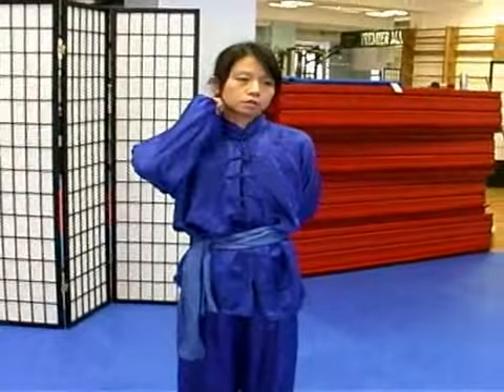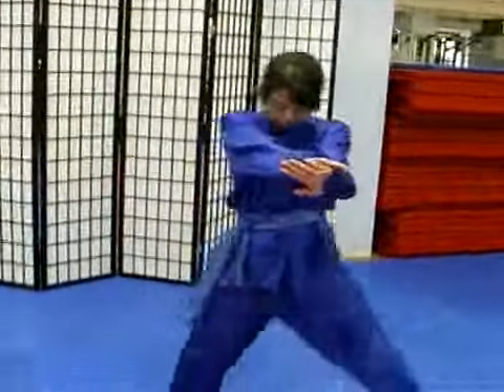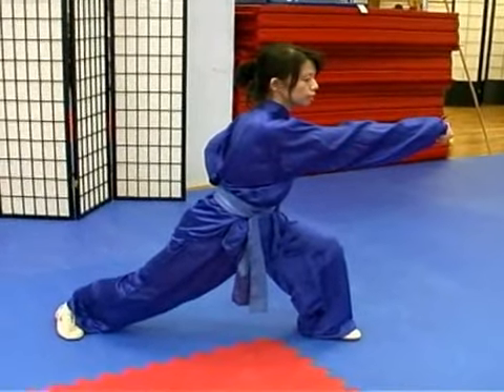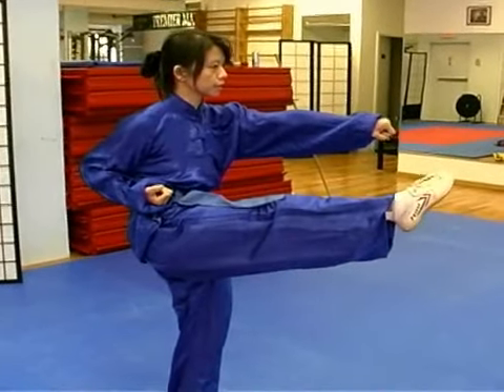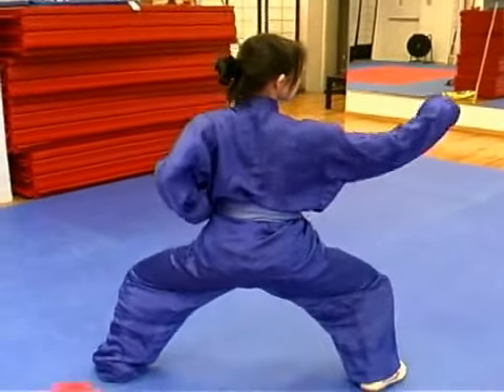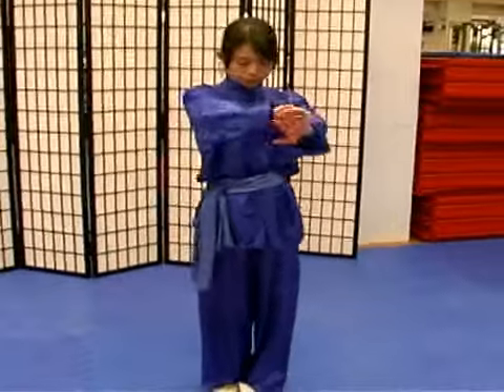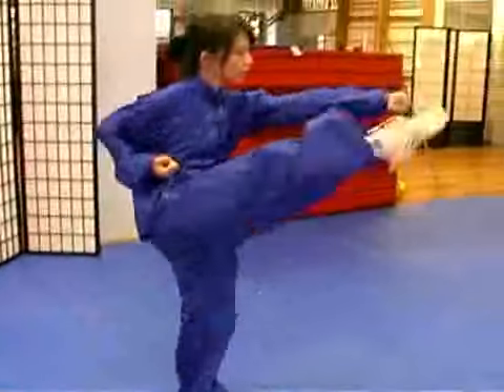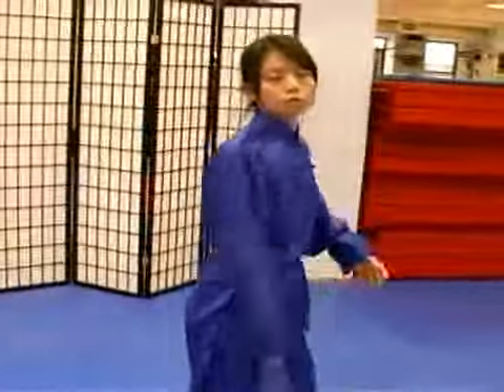Turn Bow Stance Punch & Kick Techniques in Wushu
Turn Bow Stance Punch & Kick Techniques in Wushu. Part of the series: Beginner Wushu Techniques. Learn how to do the turn bow stance punch and  kick in the martial art of Wushu in this free martial arts video.